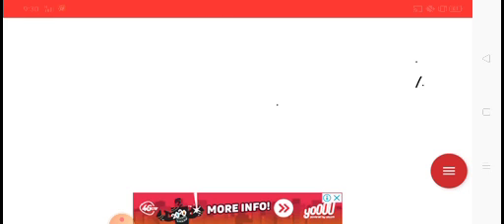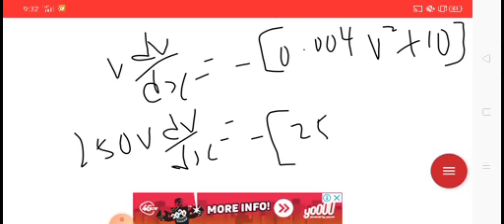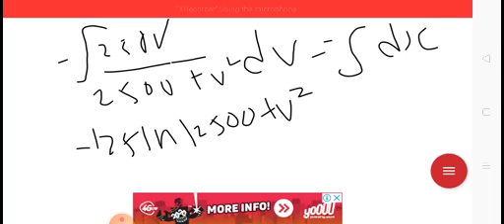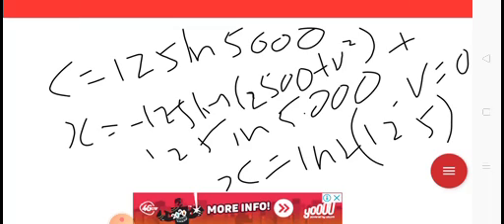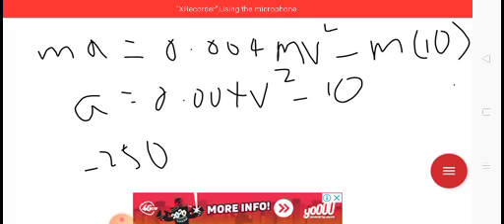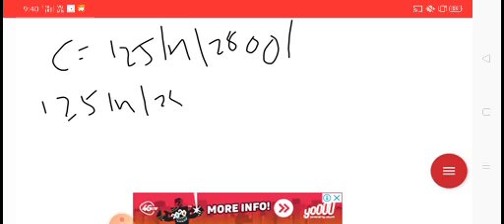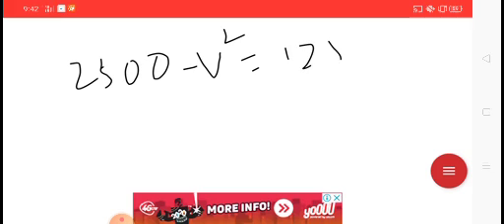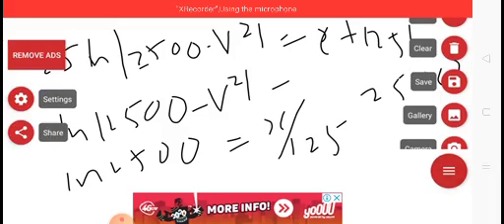FM P3 Ch5 variable force #3